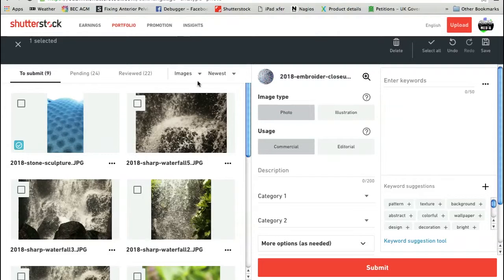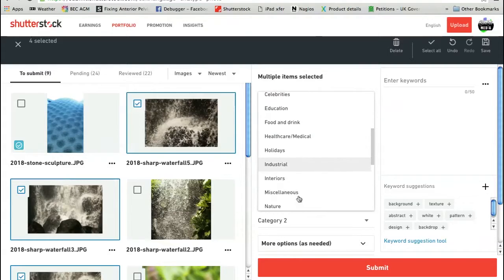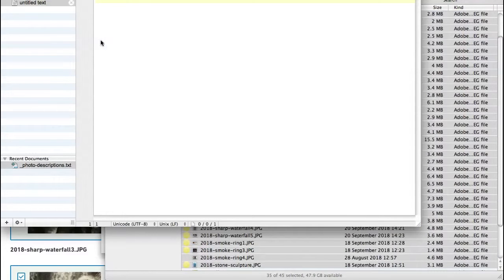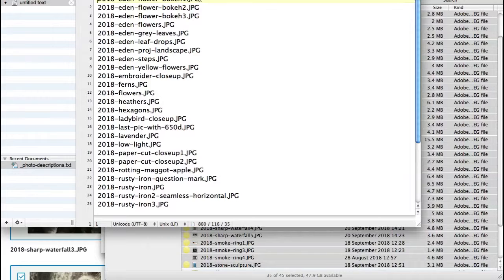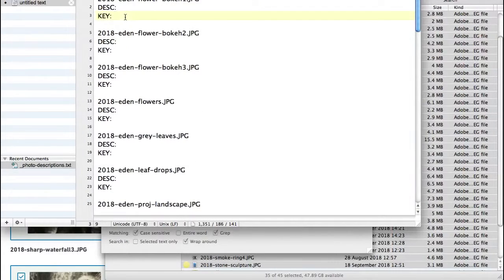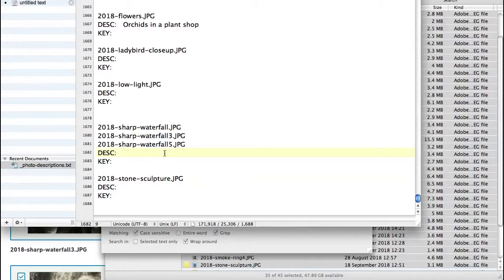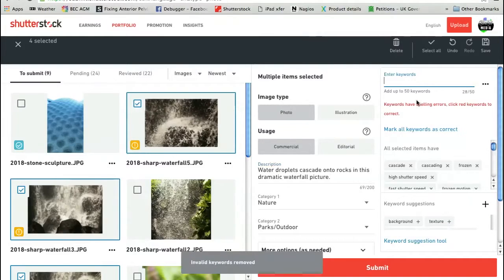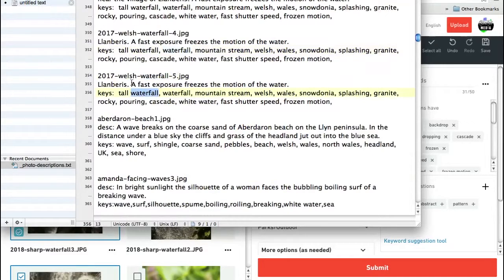Shutterstock users: are you wasting your precious time?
Entering dozens of keywords through Shutterstock's slow web interface is a PAIN! Try this tip to speed up your workflow.